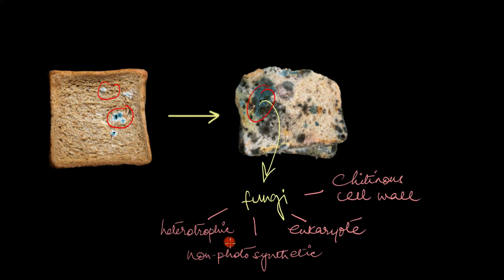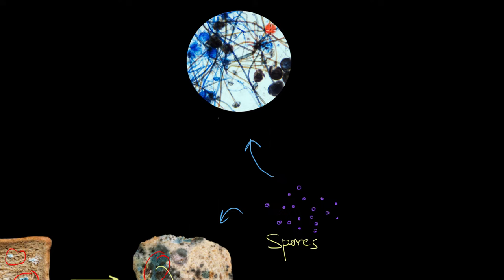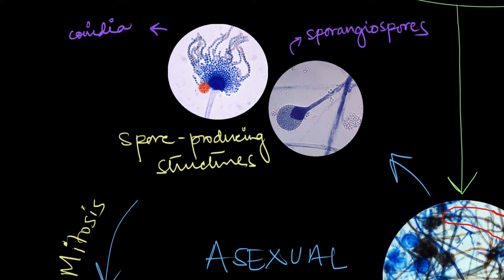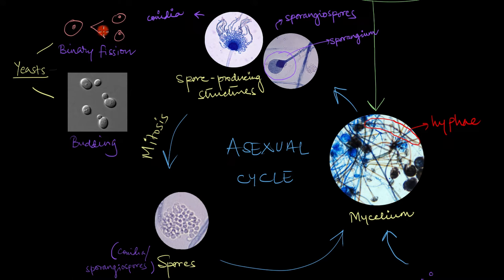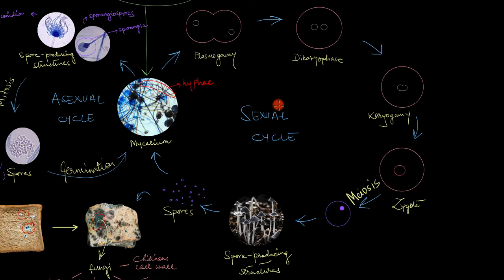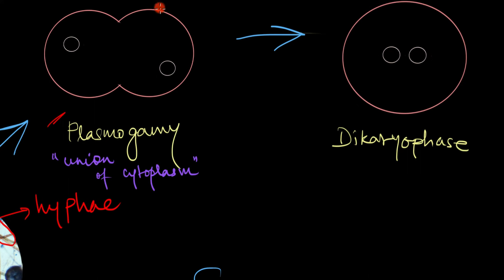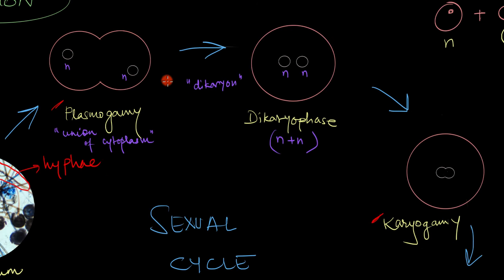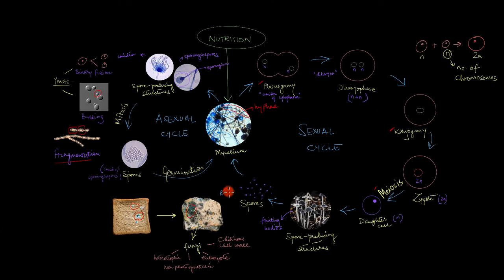Reproduction in Fungi | Biological Classification | Biology | Khan Academy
In this video, we take a closer look at how exactly fungi do from  tiny, microscopic spores to  full-grown, fuzzy colonies on a piece of bread.

Timestamps:
00:00 - Intro
01:56 - Asexual cycle
04:41 - Sexual cycle
07:50 - Overview